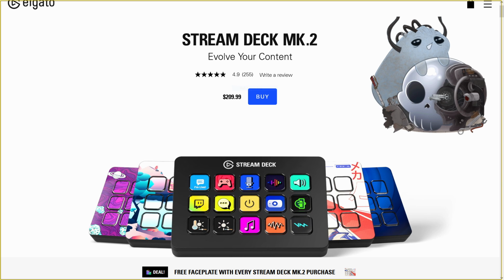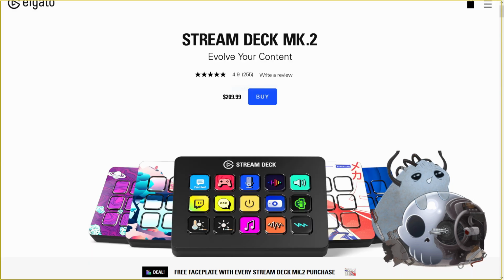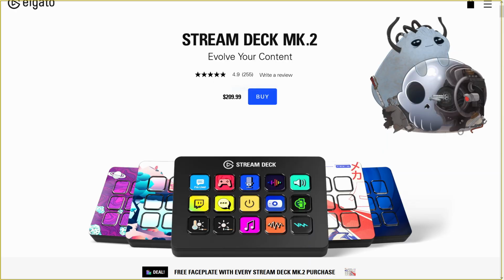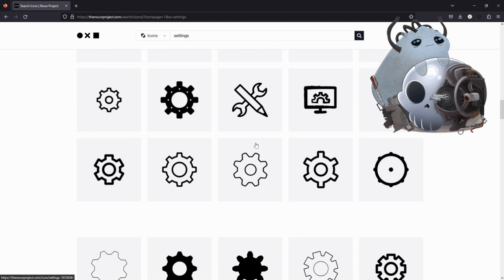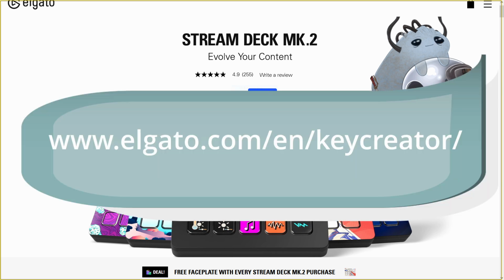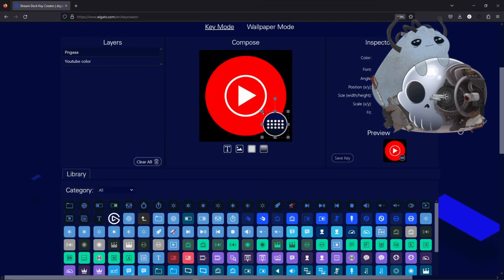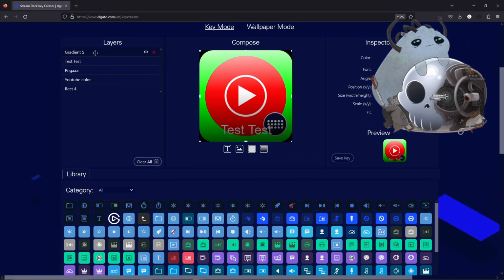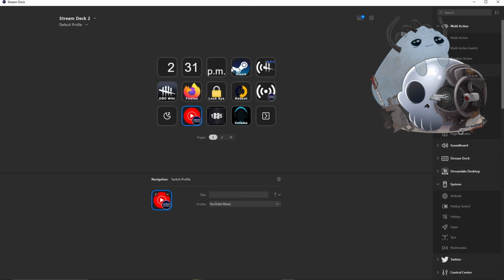Iconic Stream Deck: Tips and Tricks for Finding and Using the Best Icons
In this video, I will show you where to download the best icons for the Stream Deck, how to customize the icons in an icon editor web app called Key Creator and how to add custom icons to your stream deck. I also share some tips on tricks for staying organized on the Stream Deck.

Don't own a Stream Deck? You can buy one here: 15 button and 32 button

Settings Icon is ©The Noun Project and Vipul Malhorta
All other assets are used under license.